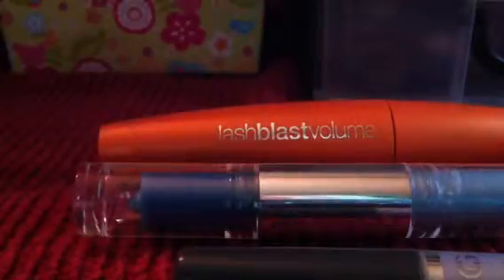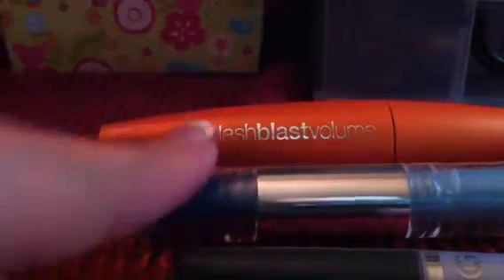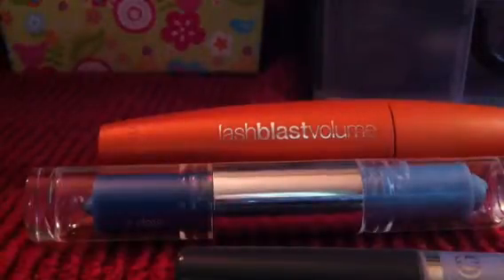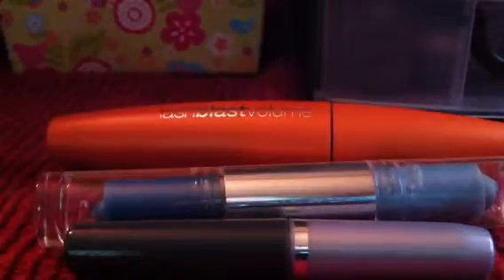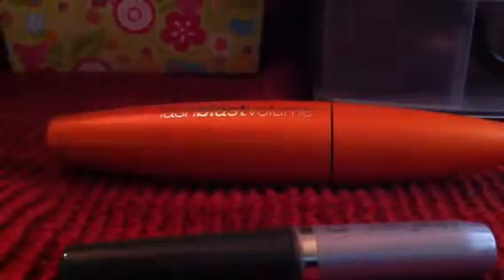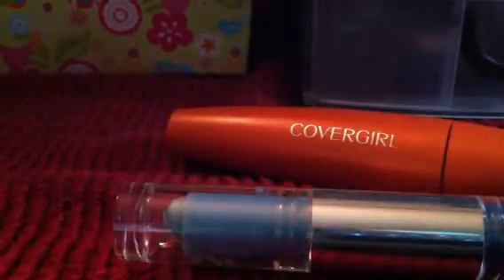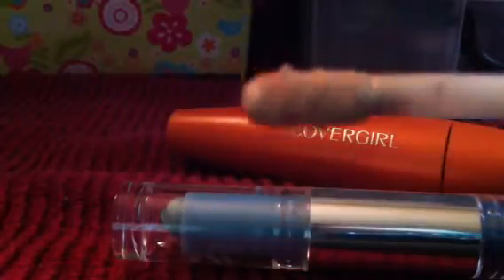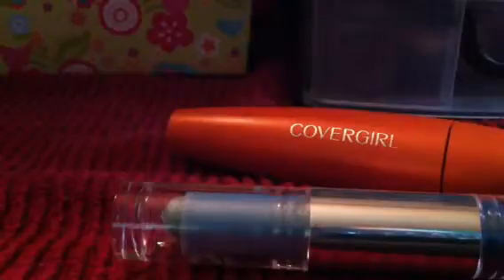Value deal! Covergirl!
$4 odd lots